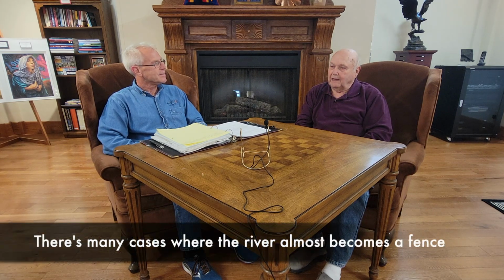The Making of the Red Door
Inspired by StoryCorps, Wayne Beyer and Roger Jensen sit down to discuss the beginning of the Red Door Art Gallery in Wahpeton, North Dakota.